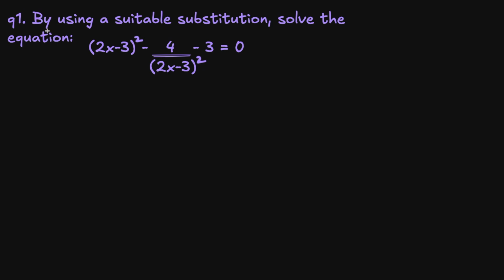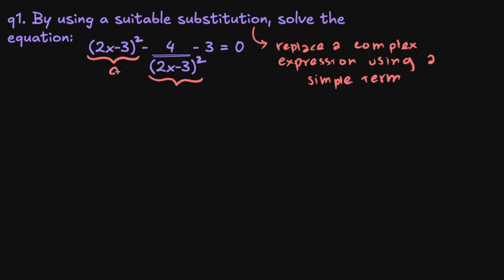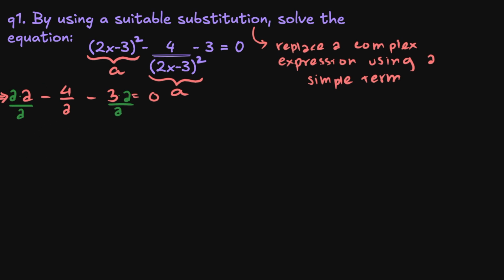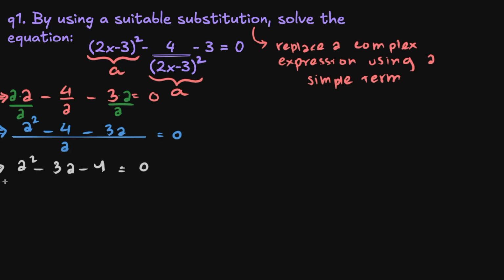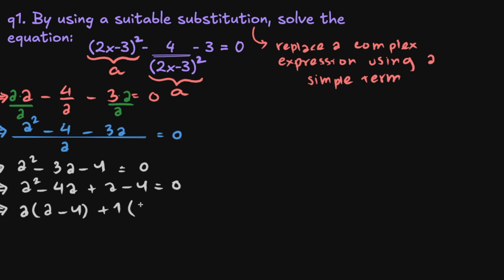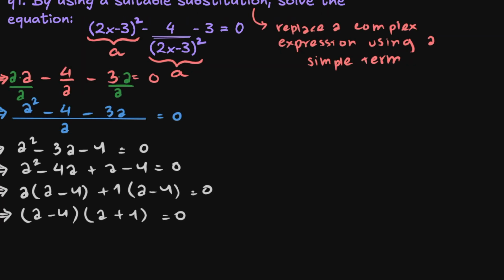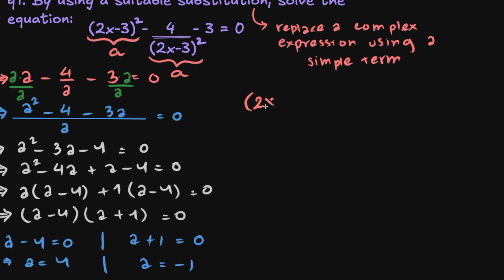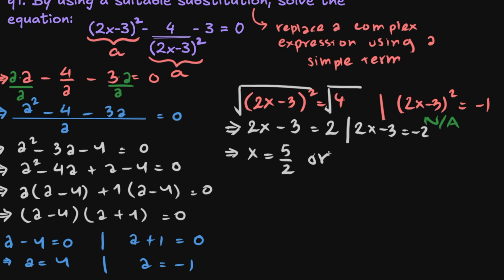Quadratics Practice 3 | Substitution Method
Hey there!

In this video, I solve a complex quadratic equation using the substitution method. Comment any questions below :)